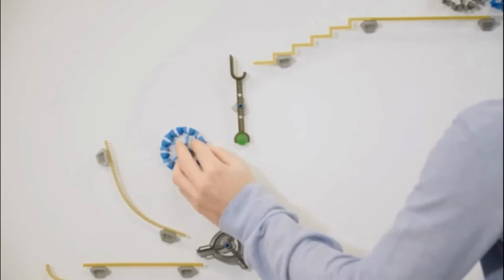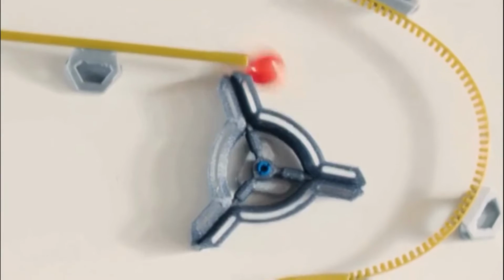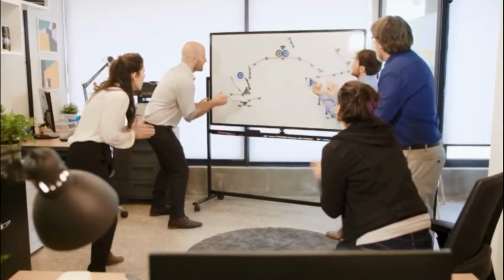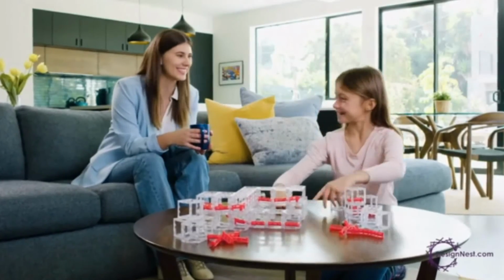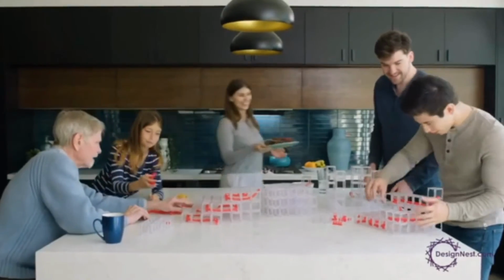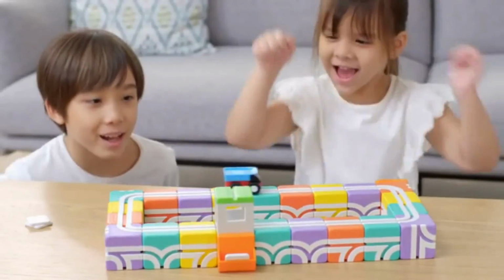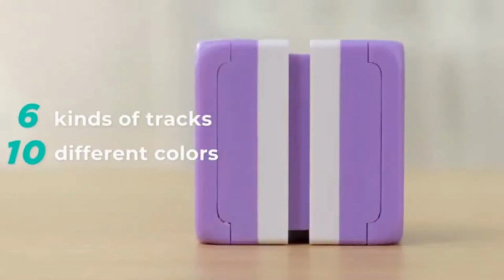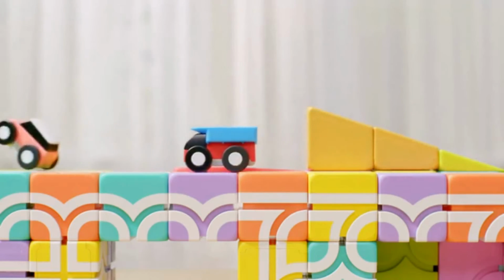Gizmo Hub | 5 AWESOME MAGNETIC PUZZLE CONSTRUCTION PIECES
0:12 | MAKEWAY (Closed Funding)
2:38 | PIXL | (Available)
4:52 | MAGNETCUBES | (Closed Funding)
6:19 | QBI | (Closed Funding)
8:19 | C-PIPE | (Closed Funding)

IF YOU ENJOY WATCHING THIS CHANNEL, PLEASE SUPPORT BY SENDING SOME OF YOUR SPARE TRON (TRX) CRYPTOCURRENCY: TESKvX2dXspUZ1TnNT1y5HKaixwZsJtLec

| TAGS |
Kickstarter
Indiegogo
Kickbooster
Crowdfunding
Crowdfunding Sites
Kickstarter Crowdfunding
Indiegogo Crowdfunding
Kickstarter Projects
Indiegogo Projects
Kickstarter Campaigns
Indiegogo Campaigns
Latest Crowdfunding
Newest Crowdfunding
Crowdfunding Campaigns
Crowdfunding Projects
Newest Inventions
Latest Inventions
Newest Technology
Latest Technology
Newest Gadgets
Latest Gadgets